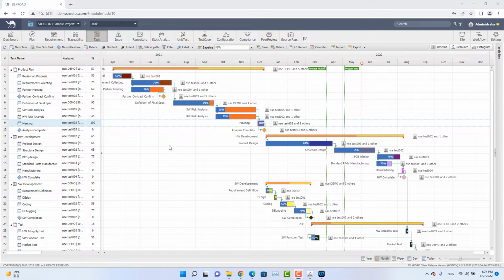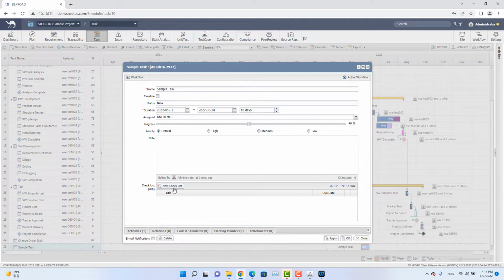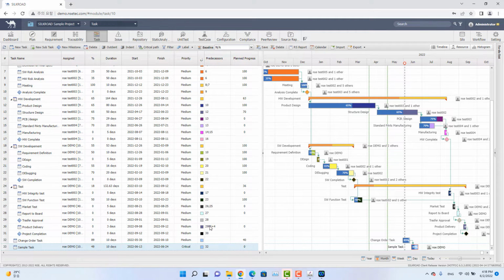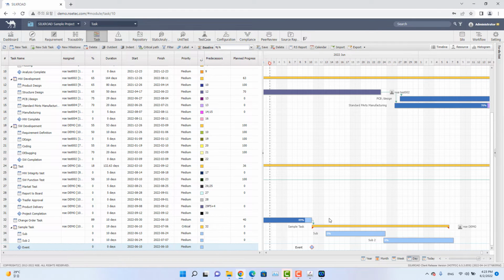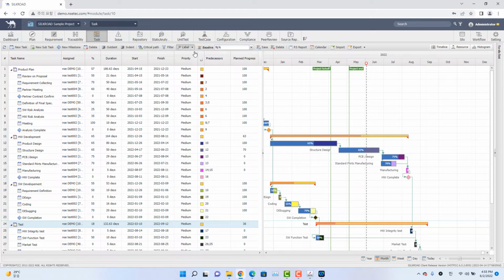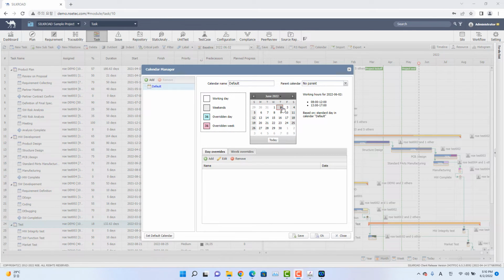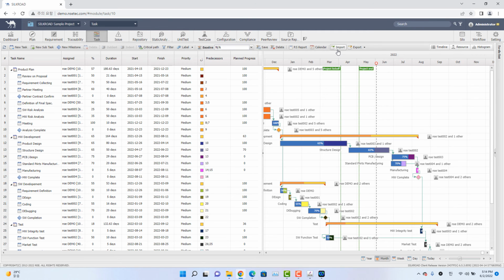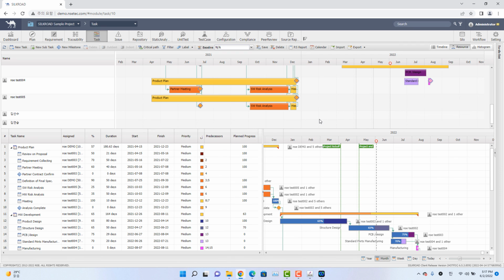13. Task Management Module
Audiences will Learn about using Task Management Module to obtain knowledge below:

  - Gantt Chart - based schedule management
  - Work Breakdown Structure (WBS) based
  - Data inter-connection with Requirement, Issue and Source Management Modules
  - Timeline, Resource, Histogram Viewer
  - Critical Path Management
  - MS - Project round trip
  - Calendar - based working hour management

01. Plan Management Module
02. DOCS (Web)
03. DOCS (Stand-Alone)
04. DOCS (Additional Functions - Requirement Tab)
05. DOCS (Additional Functions - Document Tab)
06. Requirement Management Module
07. Functional Test Management Module
08. Source Repository Module
09. Configuration Management Module
10. Peer Review Management Module
11. Static Analysis Result Management Module
12. Unit Test Management
13. Task Management
14. Issue Management